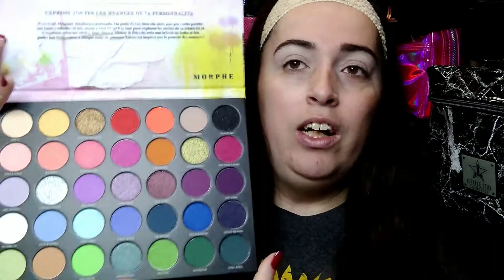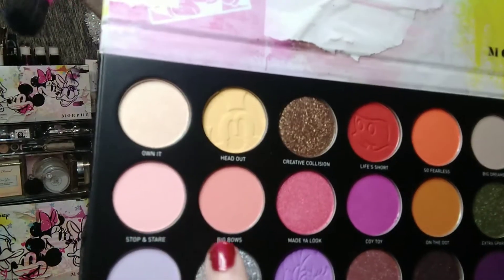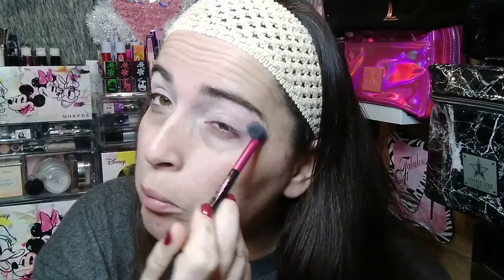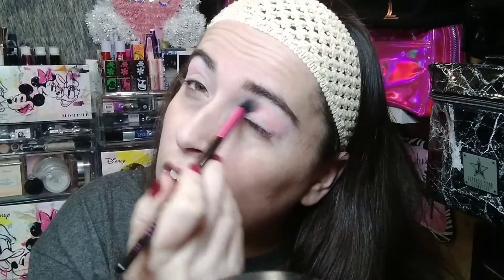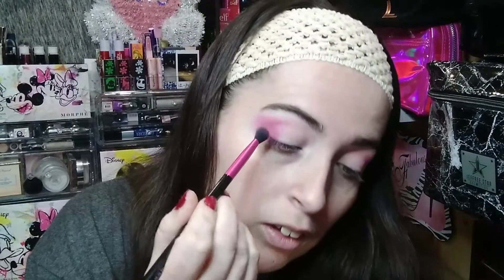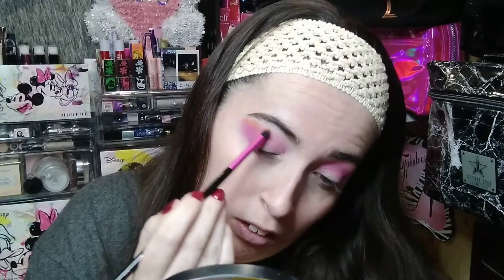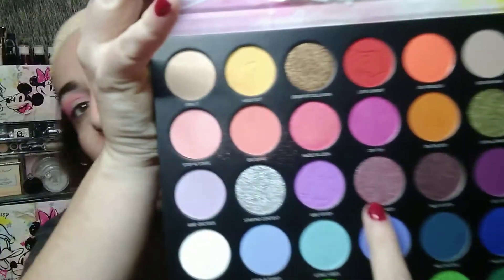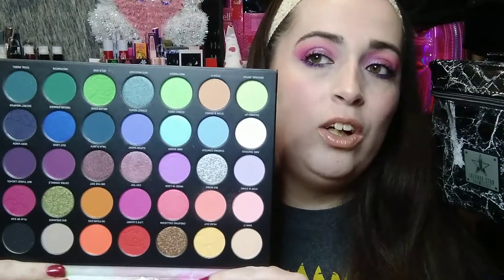First Impressions & Eye Tutorial ♡ Morphe X Mickey Truth Be Bold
In today's video I am creating an eye look using the Morphe X Mickey collection. I give my thoughts on the collection and how the items I used, performed!

Full Face Of Wet N Wild: Currently Unavailable